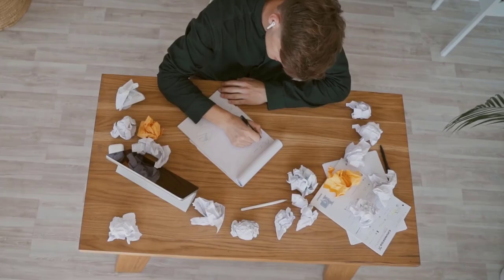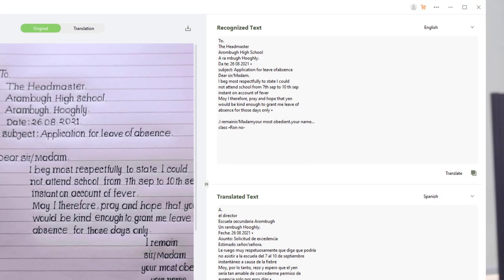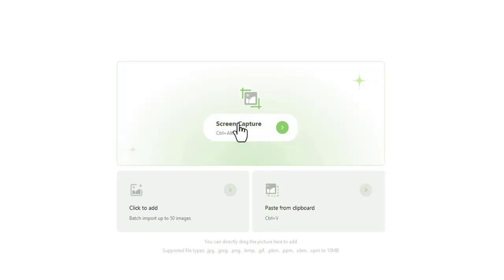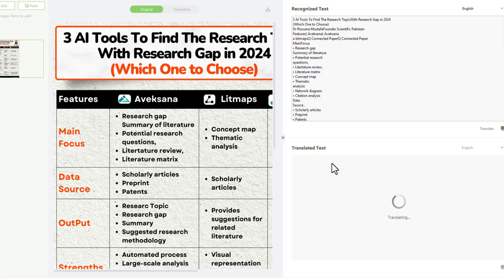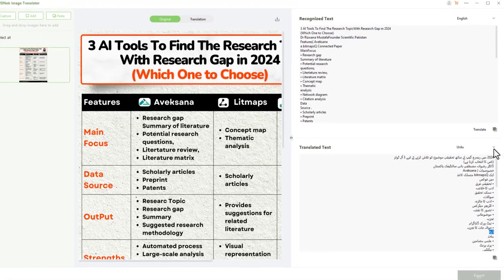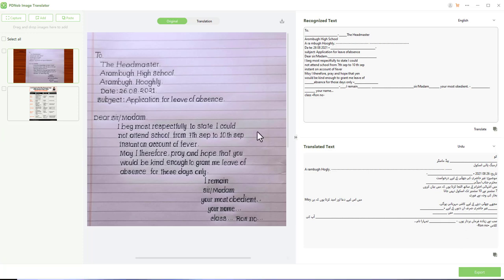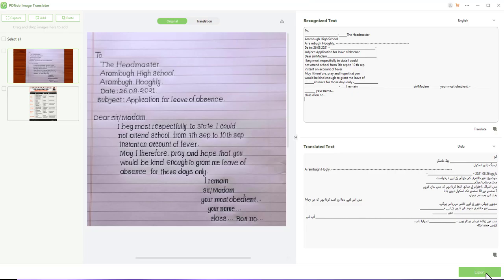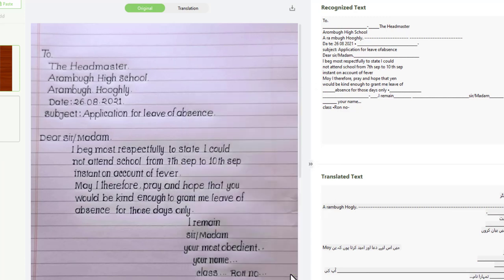How to Convert Image to Editable Text | Fast & Free Image to Text Converter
Try PDNob Image Translator for FREE Easily Convert Images to Text, Copy Text from Images or Translate Images Instantly.

PDNob Image Translator is an AI-powered image translation tool designed to transform images, screenshots, and handwritten content into accurate, editable text in seconds. Equipped with advanced Optical Character Recognition (OCR) and AI translation technology, it helps users break language barriers and boost productivity effortlessly.
Key Features:
1- AI OCR Technology: Automatically recognize and extract text from images, scanned documents, and handwritten notes with high accuracy.
2- Image-to-Text Conversion: Transform visual content into editable and shareable text formats instantly.
3- AI-Powered Translation: Translate extracted text into multiple languages seamlessly, making it ideal for global communication.
4- Handwriting Recognition: Accurately convert handwritten content into digital text using smart AI algorithms.
5- Batch Processing: Handle multiple images simultaneously, saving time when dealing with bulk documents.
Why Choose PDNob Image Translator:
PDNob Image Translator stands out for its speed, accuracy, and simplicity, thanks to cutting-edge AI technology. Whether you need to translate foreign documents, digitize handwritten notes, or extract text from images, this tool ensures an efficient and hassle-free workflow. Perfect for professionals, students, and multilingual users alike.

research design
longitudinal research
ai security research
phd candidate
doctoral student